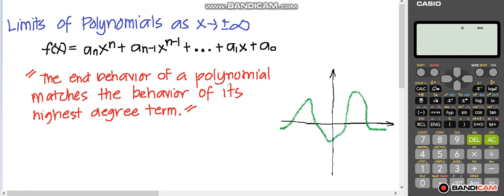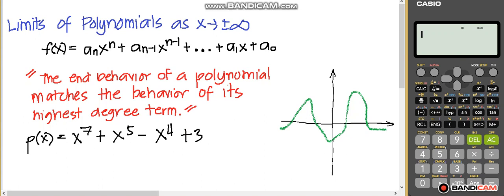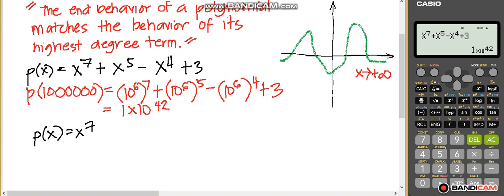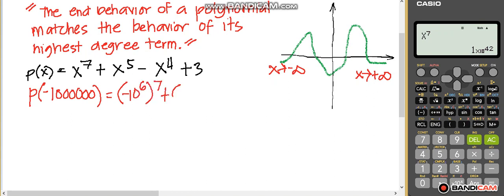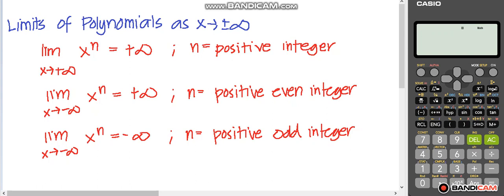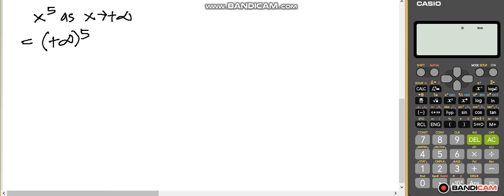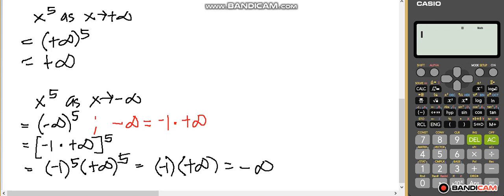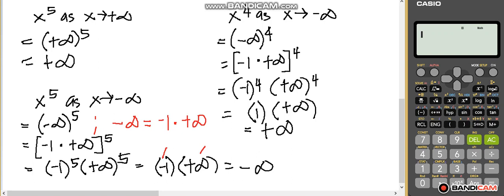Limits of Polynomials as x→±∞ (Introduction)